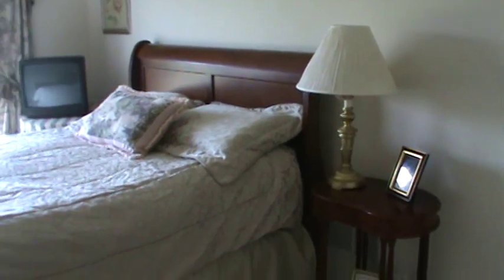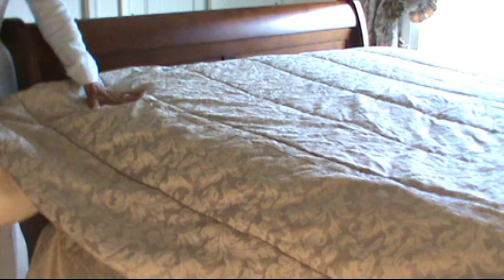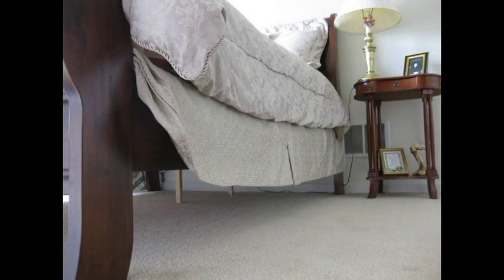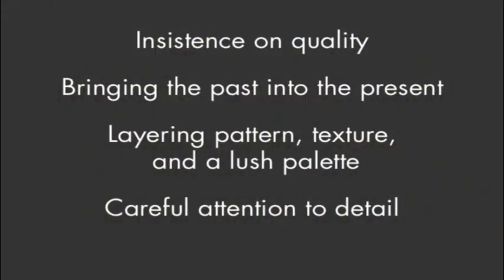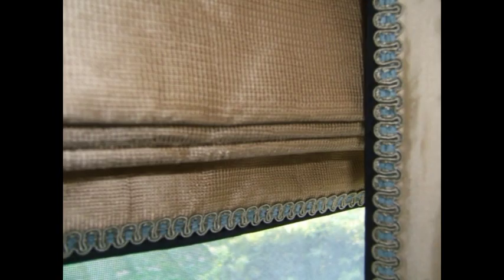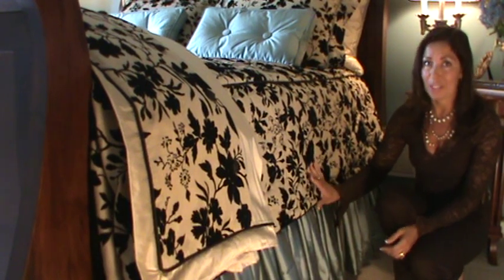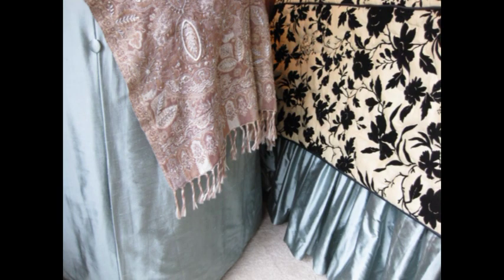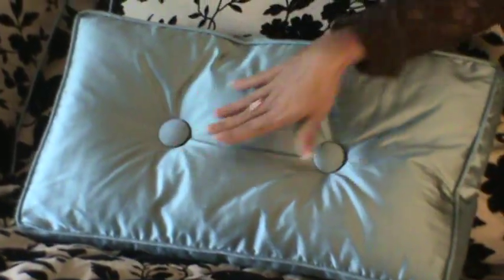Calico: Bedroom Makeover, with Julie Morris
Description:  Julie shows us an astonishing transformation in this "before & after" bedroom segment.  What was a plain guest bedroom with builder-beige walls and off-the-shelf bedding is remade into the customer's image of a romantic boutique hotel in Paris.  The result is lovely, with a romantic wall color, beautiful custom bedding and window treatments from Calico Home.  Find out why Calico custom bedding beats ready-made, hands down, for quality, customization, available options and fabric choices.